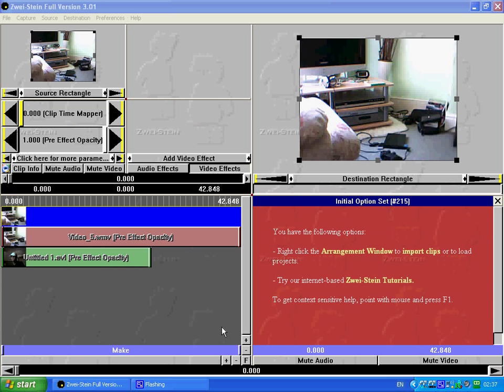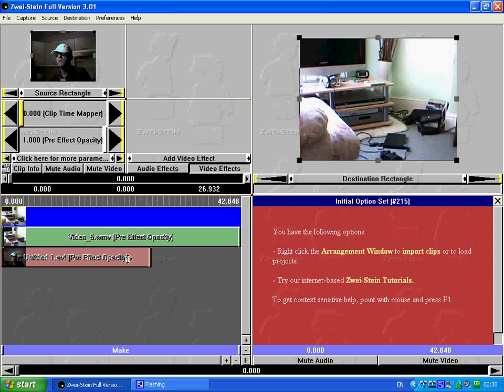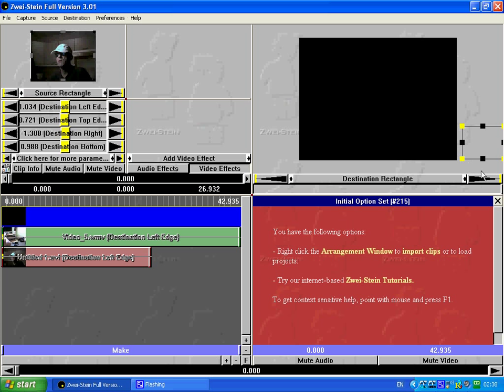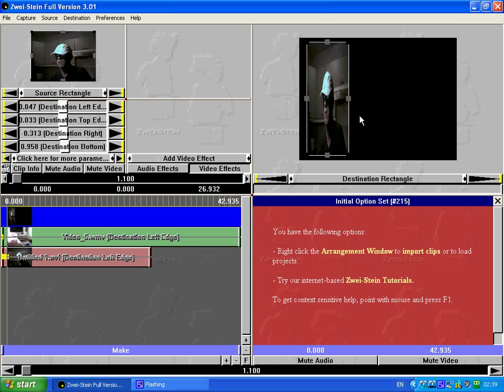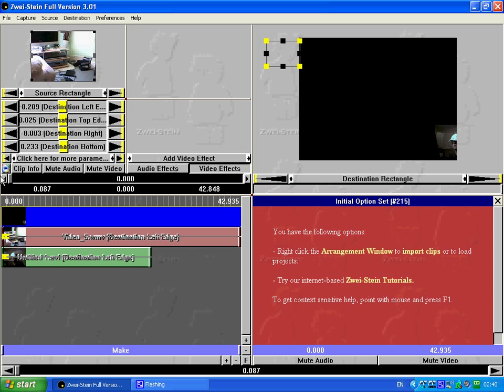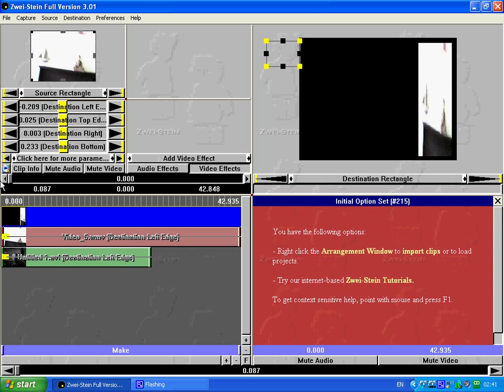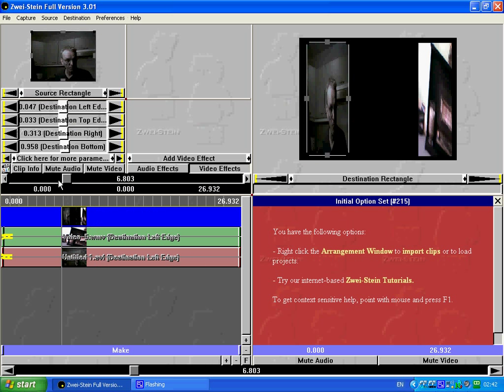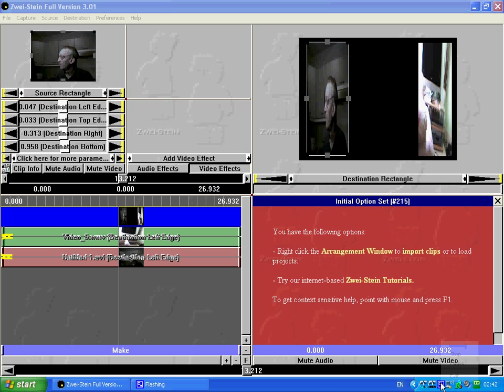Zwei Stein v3.01 video editor.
Make your video clips move around the screen